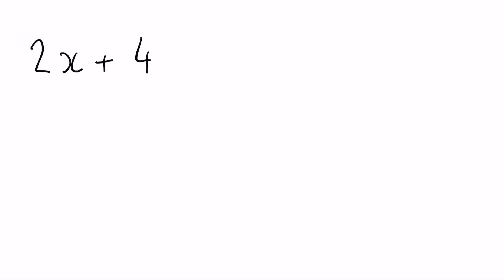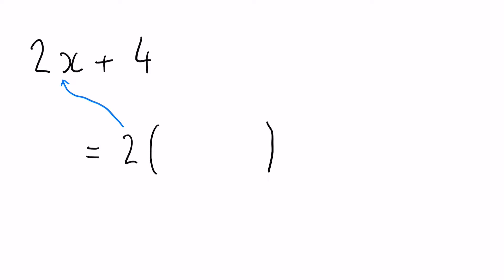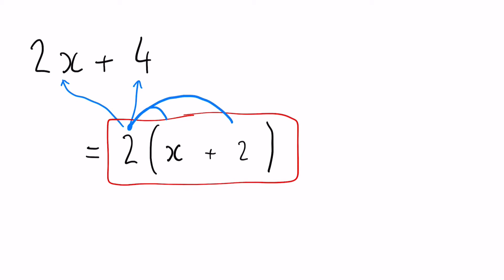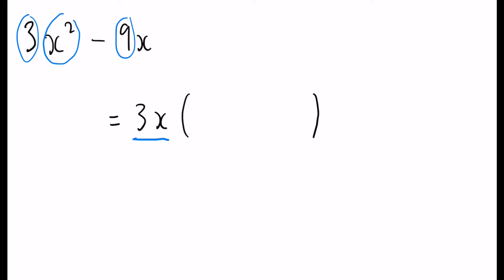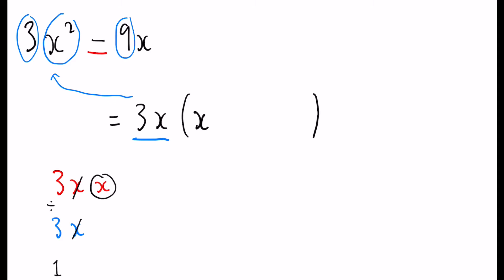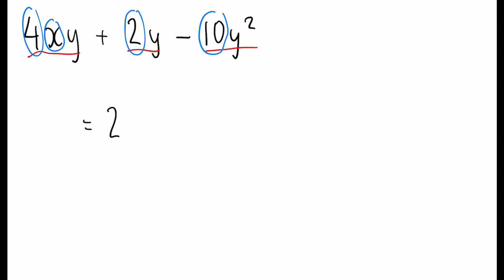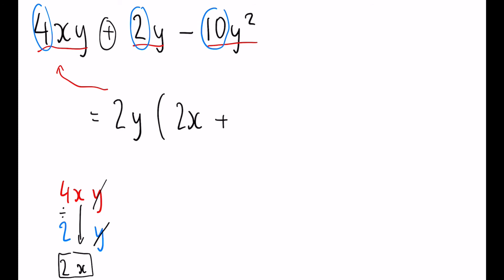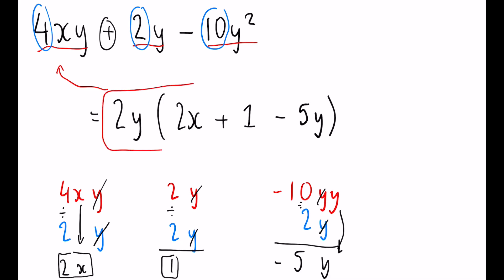Factorising Single Brackets | GCSE Maths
In this video we learn how to factorise single brackets with multiple examples to cover all abilities!